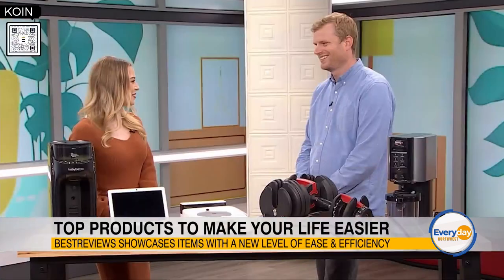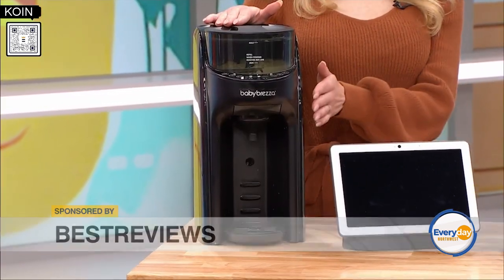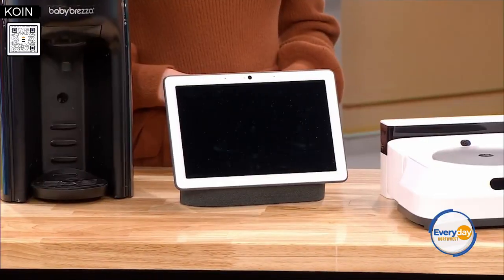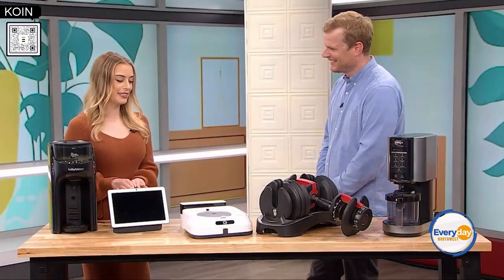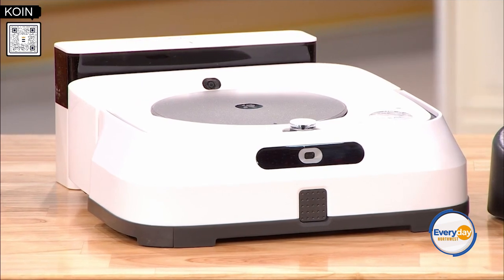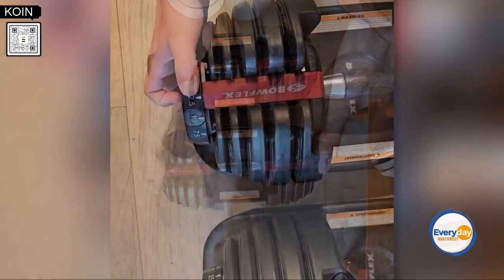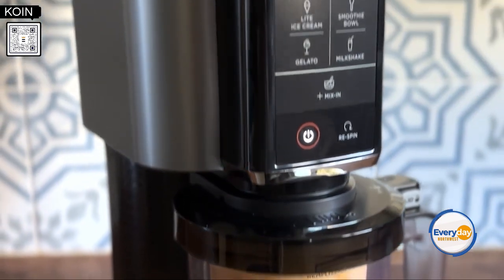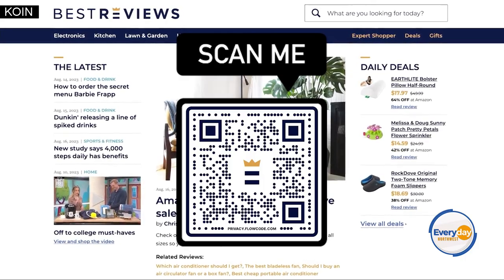Make life easier with these top rated products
For most people, it seems there is never enough time in the day to get everything done on your to-do list.

Olivia Horton is with us today to talk about the top products to make your life easier from Consumer Resource, Best Reviews.